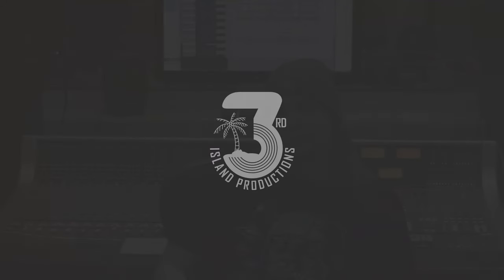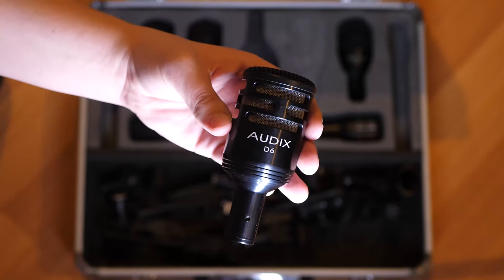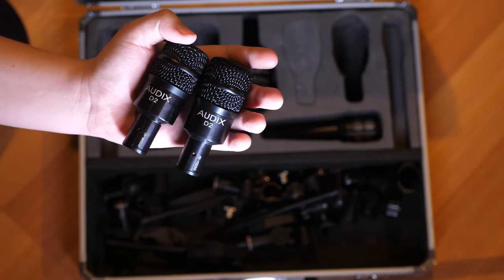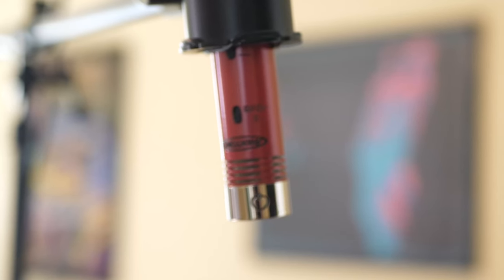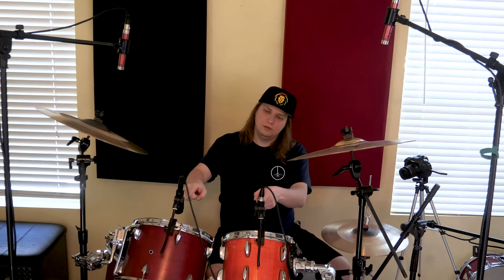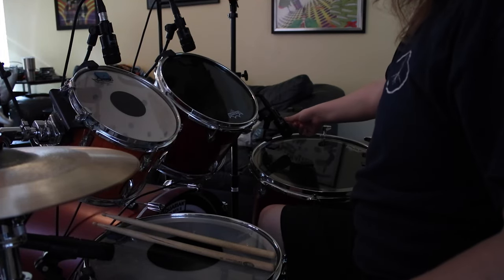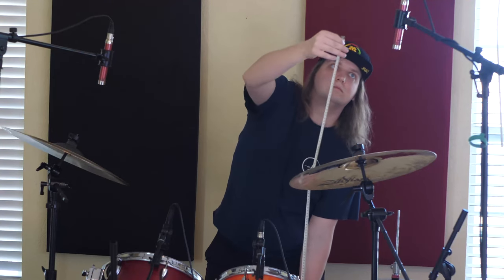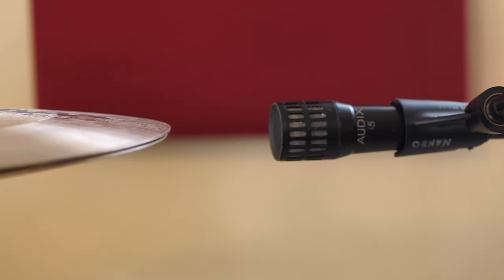How to Record Drums under $1000 ll Middle Tier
In the second video of our drum recording series, we look at a "mid tier" budget of about $1000.

Checkout @thirdislandproductions on instagram for more audio and music related content.

Mics

Avantone Ck-1

Sure sm57

Sterling St55: Only available used.

Filming:

Lumix GH5